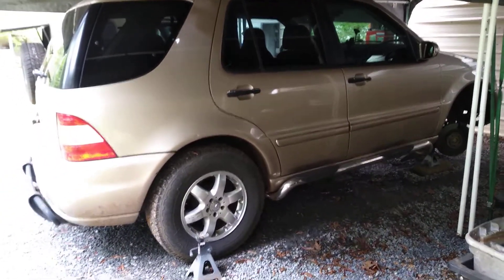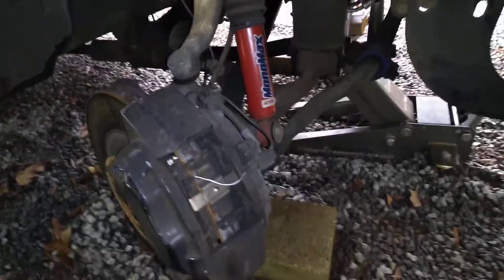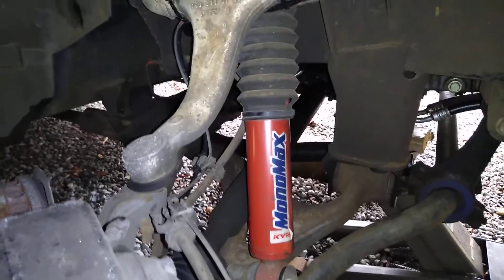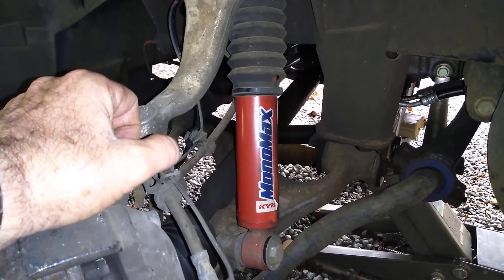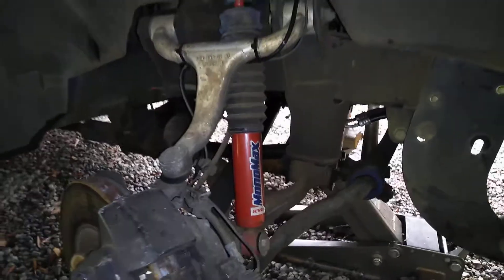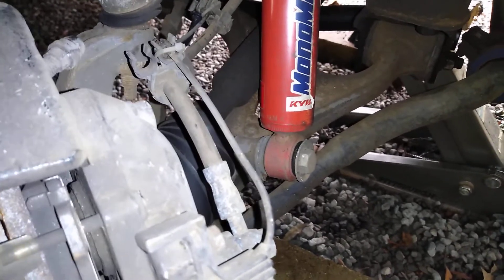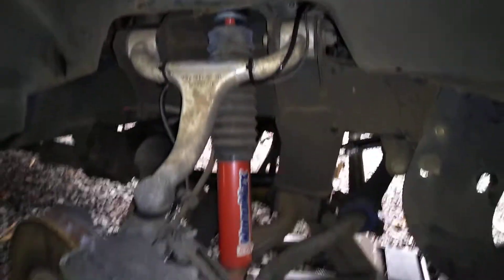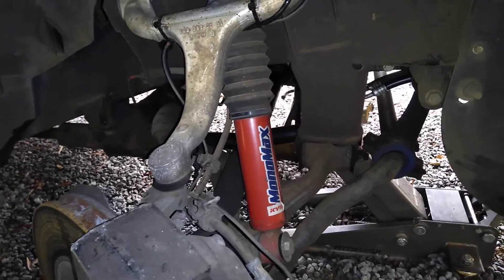Mercedes ML Series KYB MonoMax Front Shock Absorber Upgrade for w163 1998-2005 ML320 ML430 ML500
Upgrade your w163 Mercedes Benz SUVs Front Shock Performance with this #565102 Monotube HD Performance shock - which is normally for Chevy HD2500 or Hummer H2 applications, but fits our MLs too !

You'll need to order 2 of these & easily Fabricate 2 small sims for lower mount bolts, to make install perfectly tight.

Please visit my Install thread on BenzWorld's w163 forum. Post #1 I give all steps & tips for a perfect result:

Please join our DIY Benz Forum & let ys know how you like the result of this simple upgrade.

Get help there for all your ML needs.

Thumbs up will help others find this...